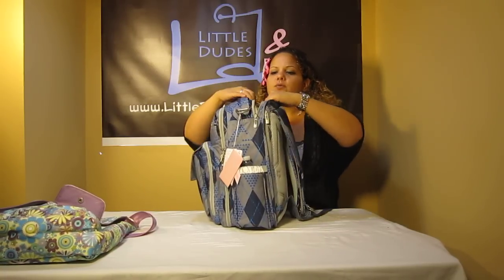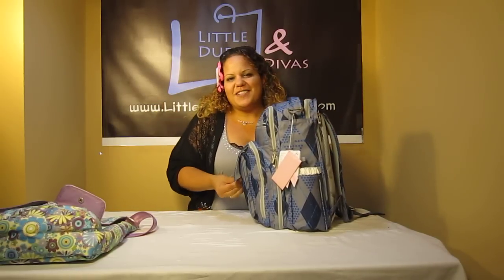Ju Ju Be Be Hip VS Be Right Back 2.0 Diaper Bags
And don't forget about our limited edition Ju Ju Be Print Hair Clip Promotion.